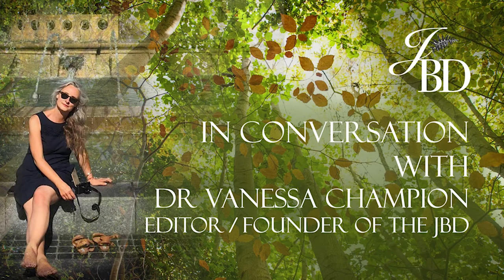The Asklepeion - Healing and “Biophilic Design” in the Ancient World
Did you know that the principles of “Biophilic Design” have been around for a long time? We might not have called it that, but architects were using the concepts in their built environment. We speak with expert Dr Patty Baker on the ancient world places of healing, particularly the design of the Asklepeion which were buildings and spaces sacred to the god of healing, Asklepios. In this podcast you'll learn who Asklepios was and how his sanctuaries and places of healing were designed to help aid rest, recuperation and healing.

We speak about how the ancient Greeks and Romans had healing centres everywhere, how they brought the “outside” in, how nature played a big part in providing the positive and beautiful setting for these health centres.

If you fancy a Google, have a look at the Asklepios sanctuary at Epidaurus. As with all the Asklepeia (plural of Asklepeion), they are set in beautiful tranquil locations, sometimes there would be sounds of water as a trickling stream gurgles past, there would have been a garden where the trees, and scent of the flowers and herbs would have floated softly to the visitor of the sanctuary.

Part of the healing ritual was that you were required to take a bath and sleep in the healing space. Rest and sleep were deemed important part of the healing process, and the peace afforded by the location and design of the sanctuary would help this.

They felt that the whole body needed treating, inside and outside the body and also that our senses were key to all this. So it wan’t just what you heard, and could smell, the fresh air but also what you saw. These sanctuaries were surrounded by green and that “fresh” and healthy view was a key to healing. There was one school of thought which believed that everything we looked at, including colours, actually “entered” you, so it was important when you were healing that you saw only wholesome views (nothing sad, dirty, disturbing). Even then, they understood the importance of peaceful and beautiful nature views, even if they didn’t quite understand the cognitive processing back then.

There were water gardens, colonnades to walk along in the shade to shelter from the mediterranean sun, wall paintings, gardens and places to relax (interestingly we would call this zoning in Biophilic Design).

The simple, elegant and breathable design plus the embracing of nature in these spaces could be used as inspiration and maybe even templates in some aspects of our healthcare centres today, and maybe even our homes and schools. Wouldn’t it be amazing if we could have Biophilic Healthcare centres all over the world? The Maggie’s Cancer Care centres are examples that they really do work and can transform people’s experience into a positive one when dealing with healthcare issues (see our podcast with the CEO of Maggie’s on our series too: “Why Biophilic Design should be essential in Healthcare”, and is the reason I began this podcast series).

CONNECT - If you are interested in finding out more about health in the ancient world and also how nature played a big part in the Ancient Greek and Roman world, have a listen to our earlier podcast with Dr Patty Baker, Biophilic Design in the Ancient World on the Journal of Biophilic Design podcast series.  AND be sure to check out Dr Baker’s website and connect with her or Linkedin. Her YouTube series is excellent too.

p.s. we touched on the medieval Islamic period when Galen was writing in the 9th century AD and their garden designs, but we will revisit this in another podcast another day, so be sure to subscribe on here, our website and maybe also YouTube?

Credits: with thanks to George Harvey Audio Production for the calming biophilic soundscape that backs all our podcasts.
Did you know our podcast is also on Audible, Amazon Music, Spotify, iTunes, YouTube, Stitcher, vurbl, podbay, podtail, and most if not all the RSS feeds?